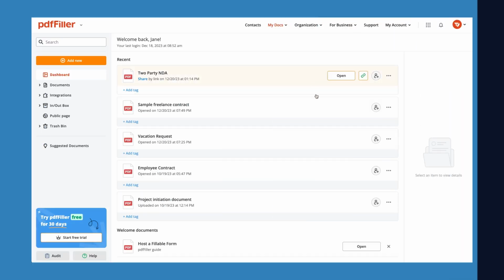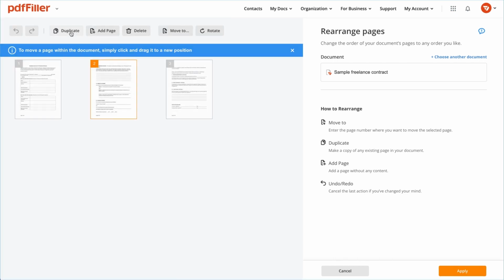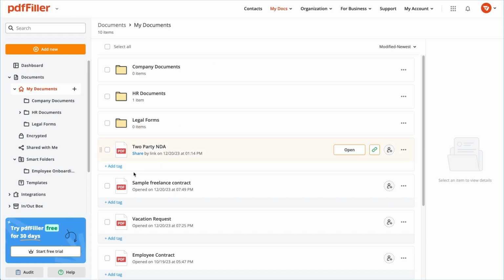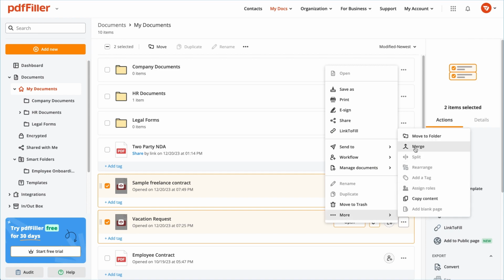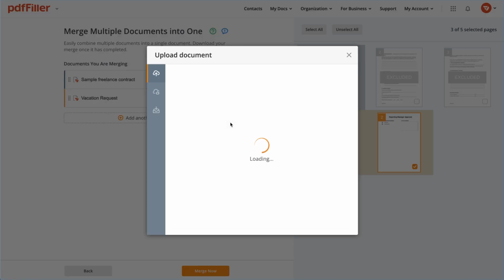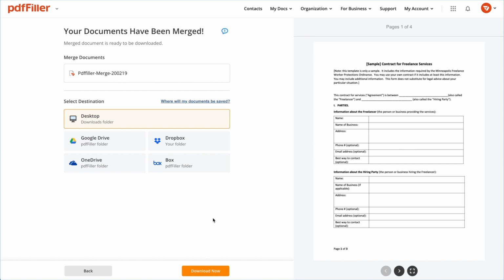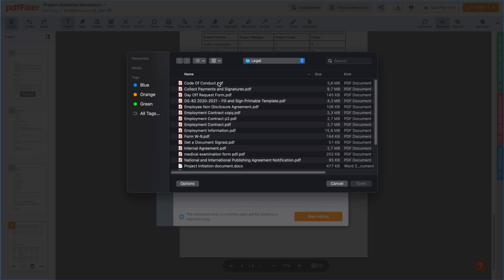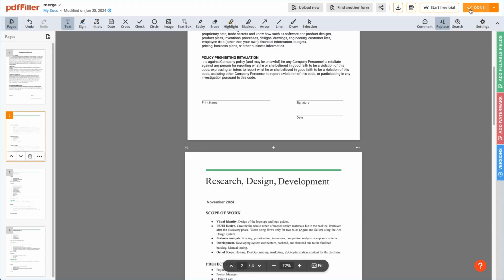How to Rearrange PDF pages and Merge Multiple PDFs into One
Learn how to rearrange PDF pages seamlessly by utilizing intuitive features like adding, deleting, and moving pages until achieving the desired layout.

Explore pdfFiller's efficient PDF rearrangement and merging capabilities with this comprehensive video guide. Merge multiple documents effortlessly by selecting them and accessing the merge option, with choices between quick merge or advanced settings for further customization. Preview and configure documents before merging, and arrange them as needed. Alternatively, merge PDFs directly from the editor by uploading a new document. Ensure document accuracy and save your changes confidently with pdfFiller's user-friendly interface. Simplify PDF organization and merging tasks with pdfFiller's intuitive tools.